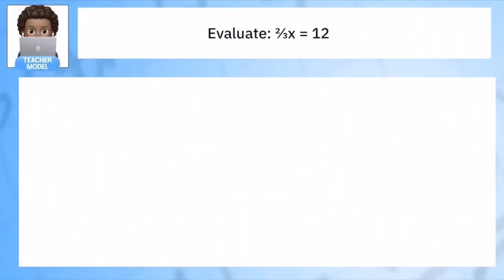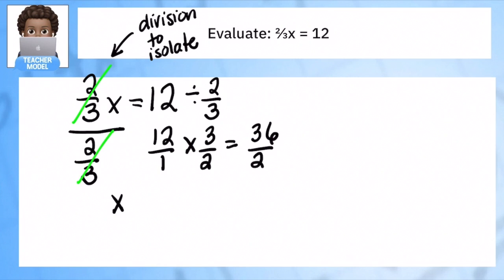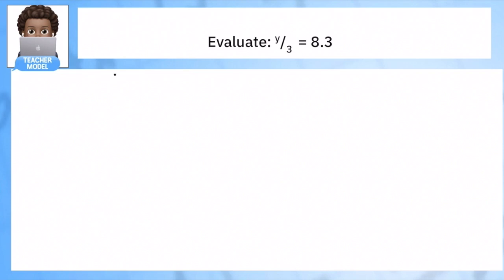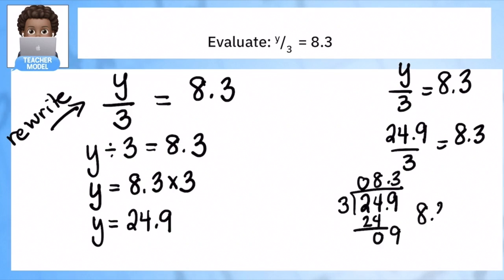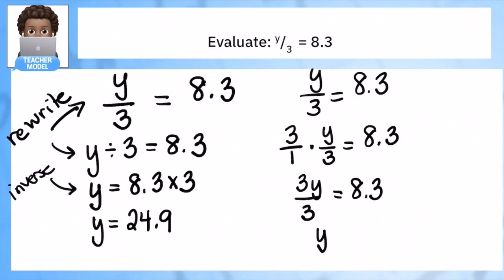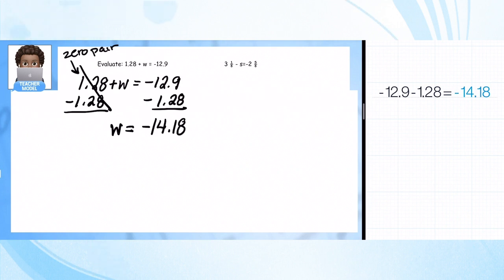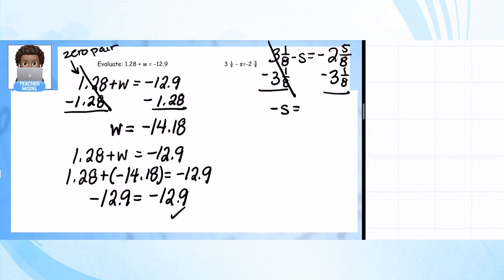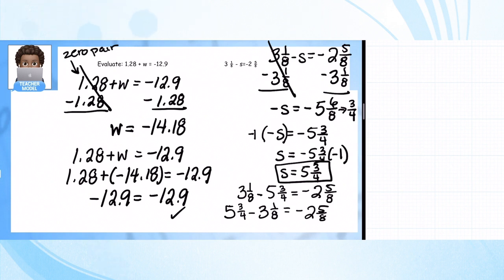One Step Equations with Rational Numbers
7th Grade, Lesson 49: How do we solve one step equations with rational numbers?

You CAN solve one step equations with rational numbers

1. Accurately perform operations with rational numbers.
2. Accurately isolate a variable from a constant by creating a zero pair (add its opposite).
3. Accurately isolate a variable from a coefficient using division or by multiplying a fractional coefficient by the reciprocal.